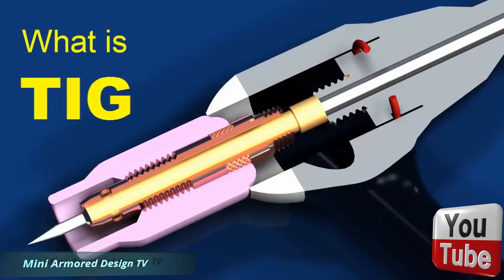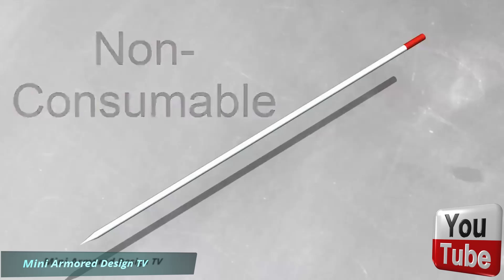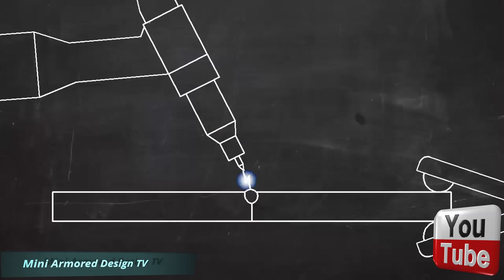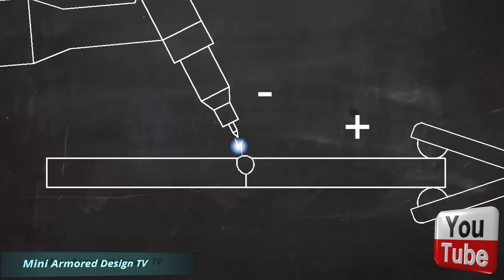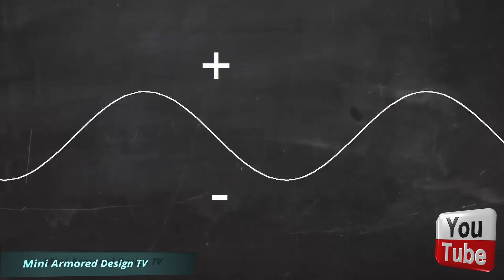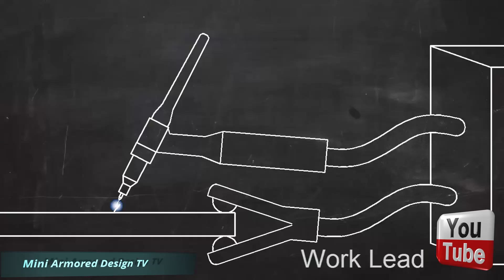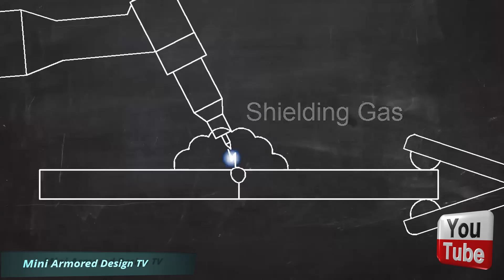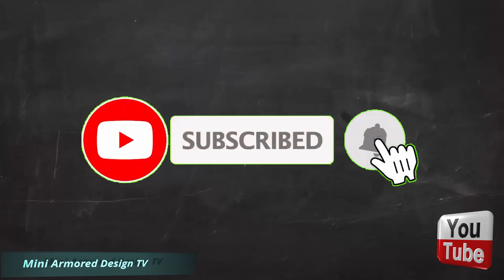What is TIG Welding? (GTAW)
TIG Welding is one of the most common welding processes.  Here we look at what makes TIG unique.